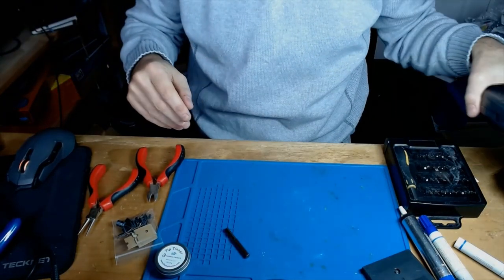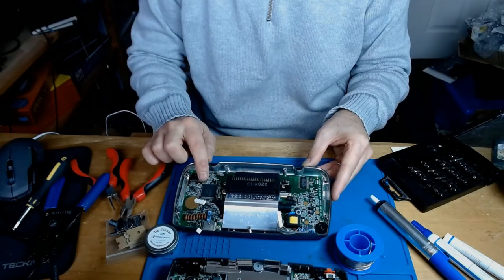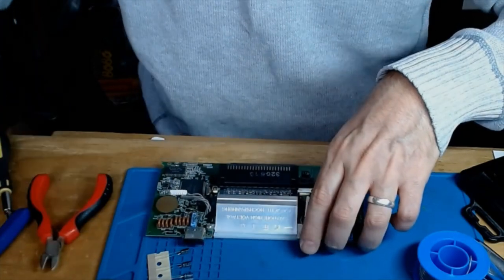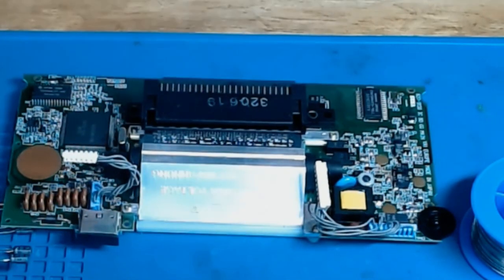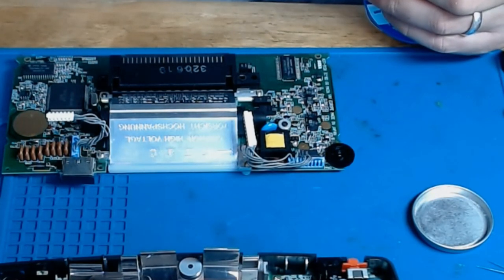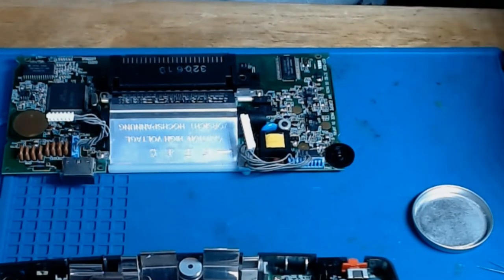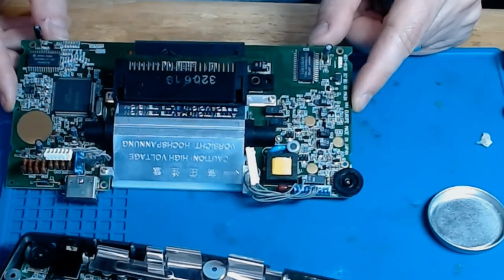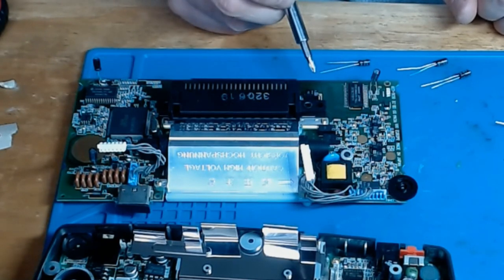Fixing a GameGear - Simple Recapping - Basic Electronics Fix Repairing Ebay Items Soldering Basics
I'm no expert, but I thought I'd have a go at recapping this GameGear

Here's a link to Jelly Belly Customs Video - you can also order the capacitor kit from his ebay store